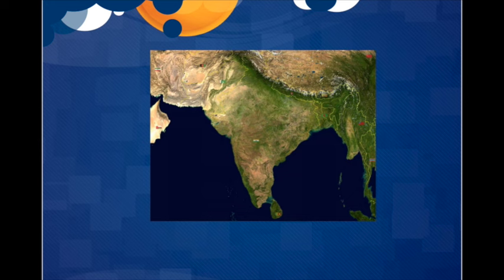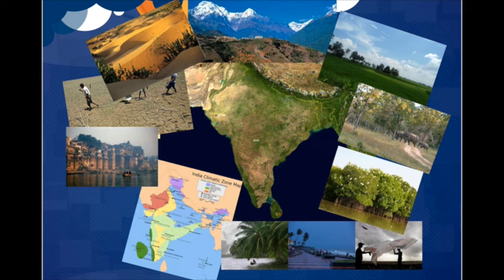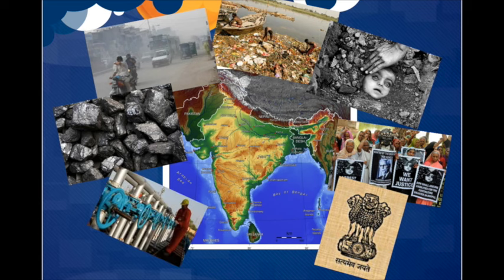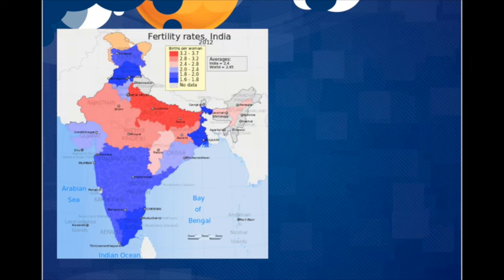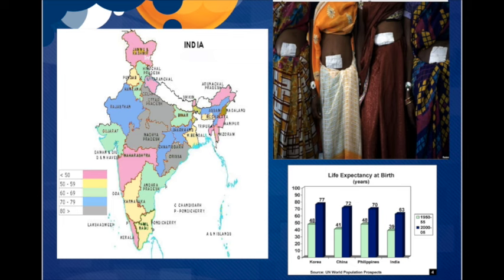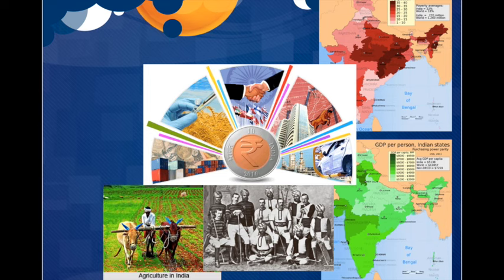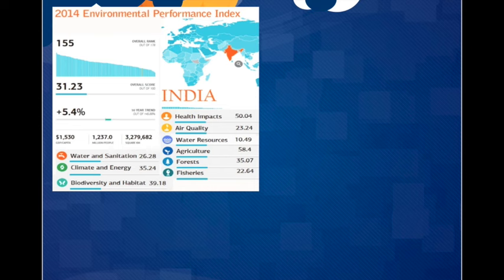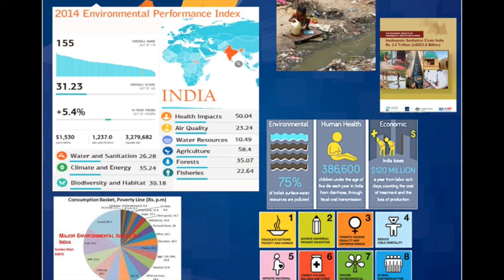BESC 201 India Vodcast